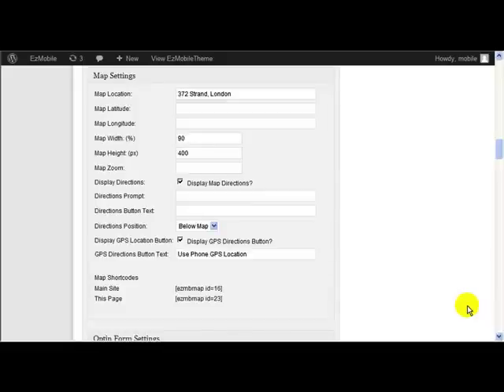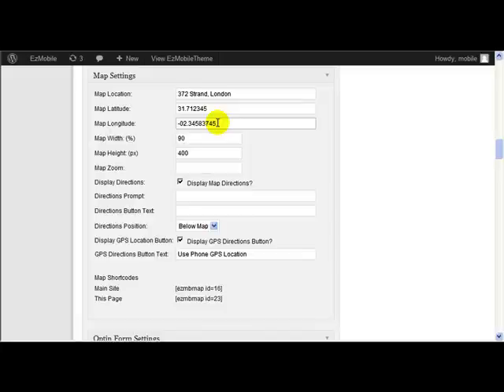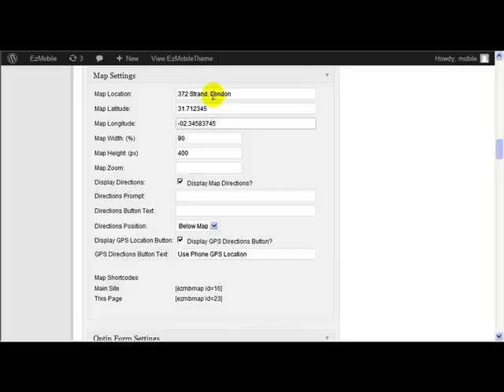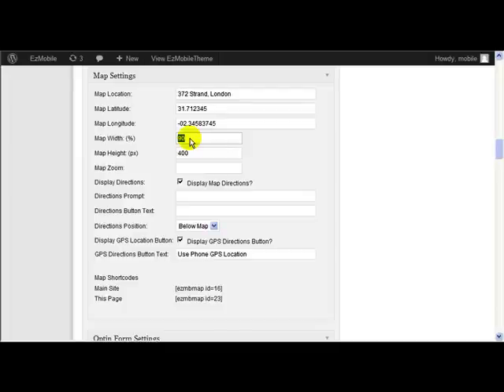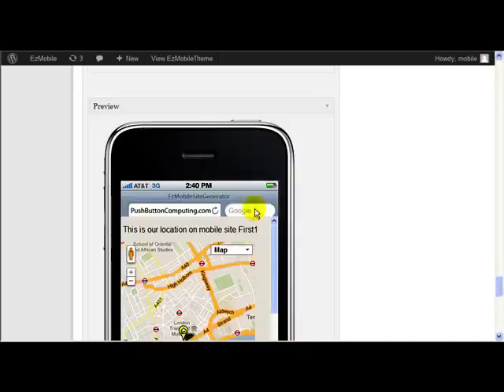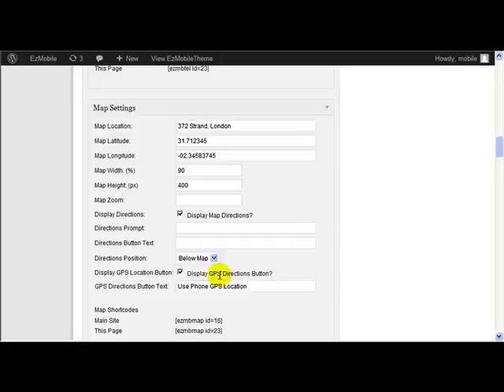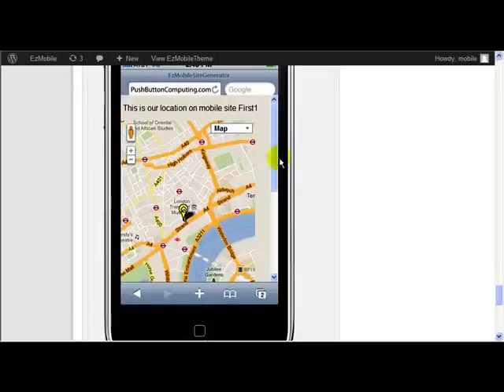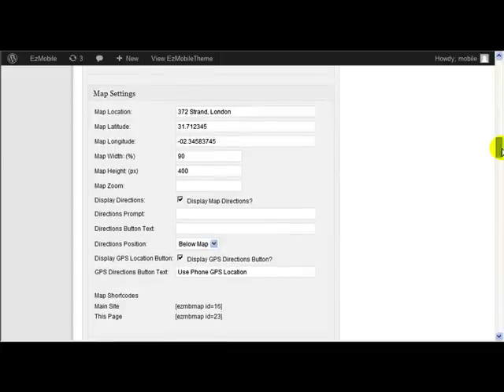EzMobileSiteGenerator - Advanced Mapping fro mobile websites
- Discover how to create maps on your mobile websites quickly and easily with EzMobileSiteGenerator.

Version 1 of EzMobileSiteGenerator made it simple to add maps to your mobile websites, and now, in Version 2, the Advanced Mapping features make it push button simple to incorporate GPS settings from the mobile phone into the direction calculations.